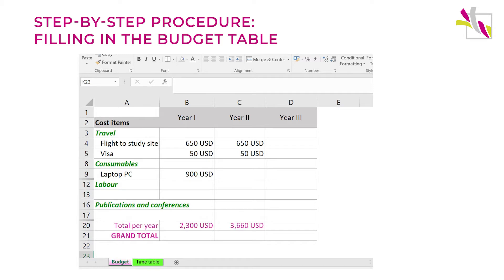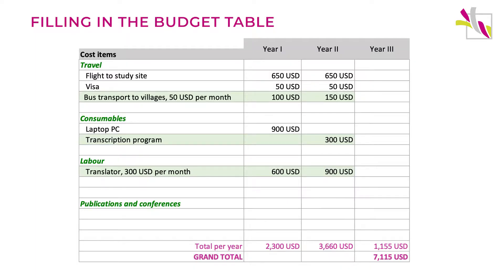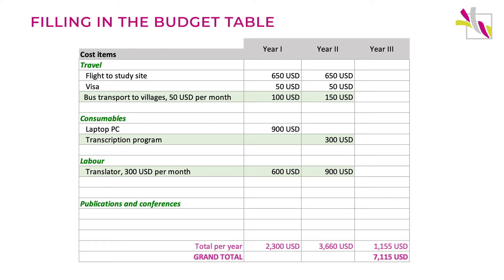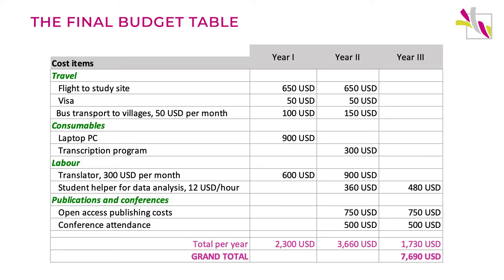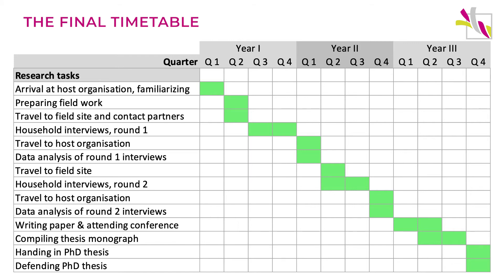Writing Proposals: Part 3 (3/4)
Enrol for the PhD Toolbox course in OpenMoodle for additional materials such as checklists, further readings and more!

0:00 Intro
0:11 Budget and Timetables
0:40 Budget
6:21 Timetable